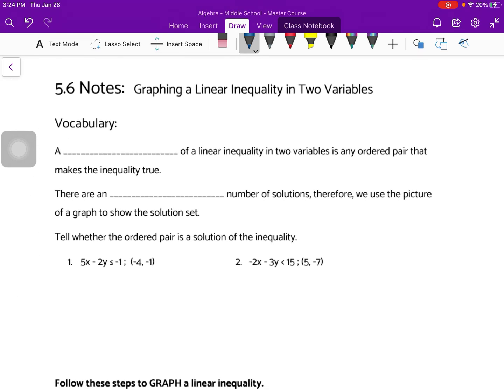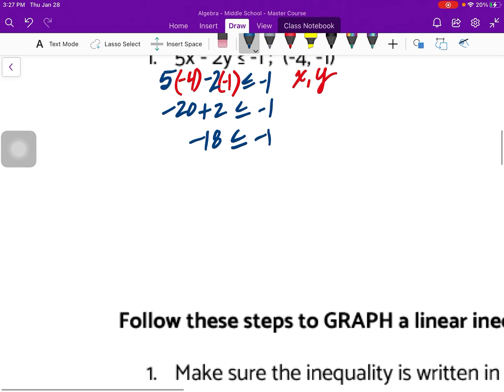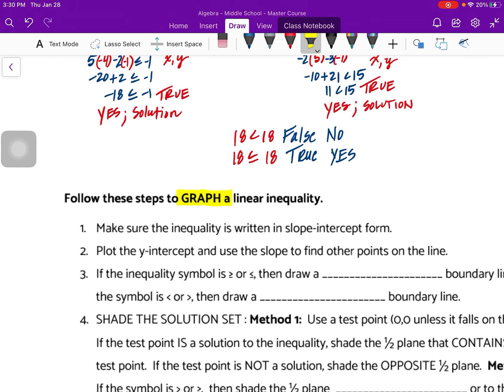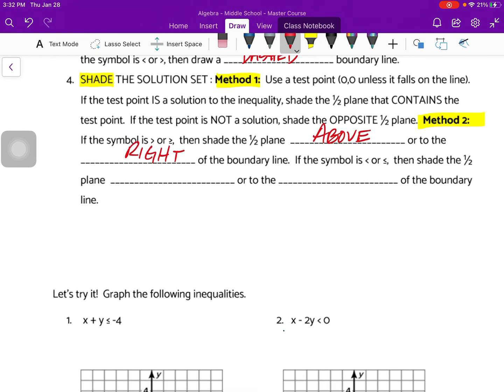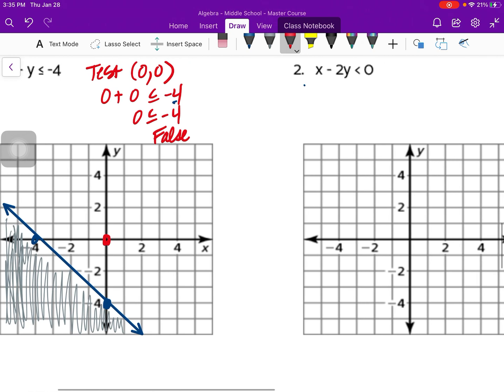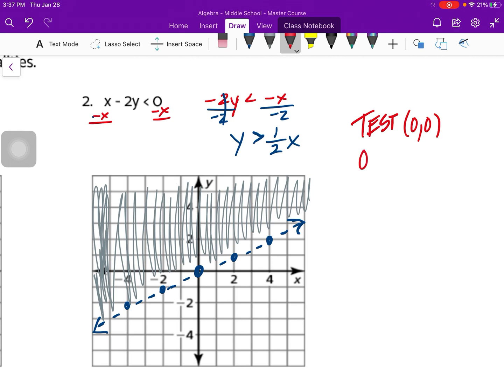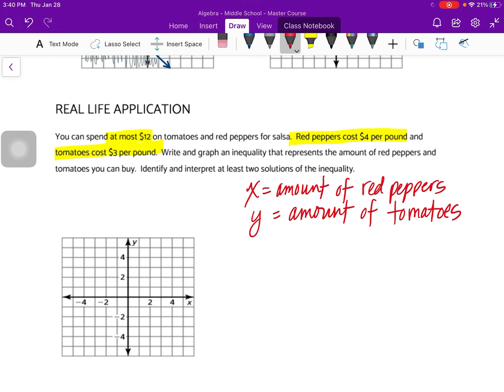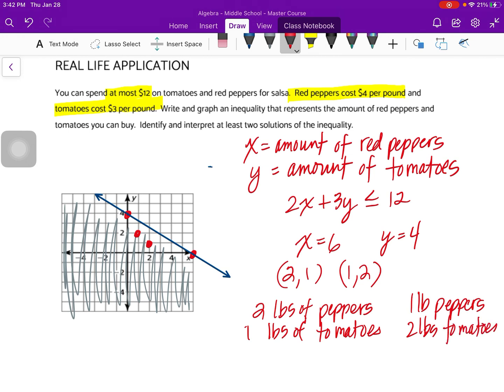5.6 Notes - Algebra